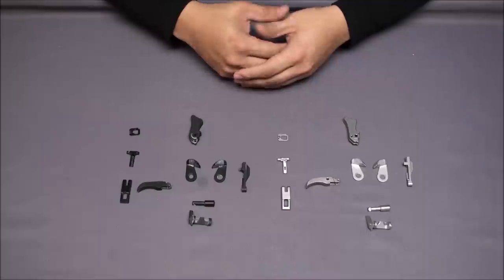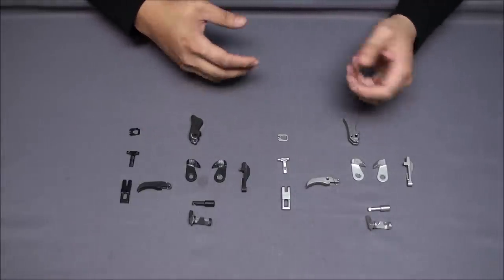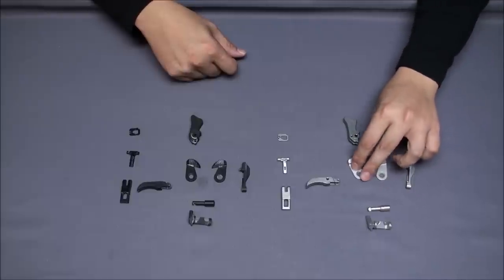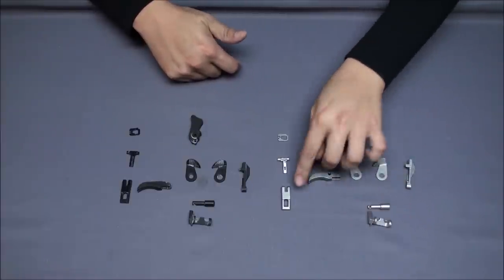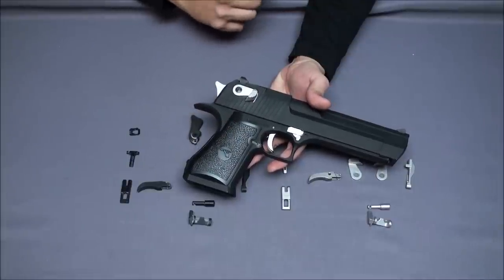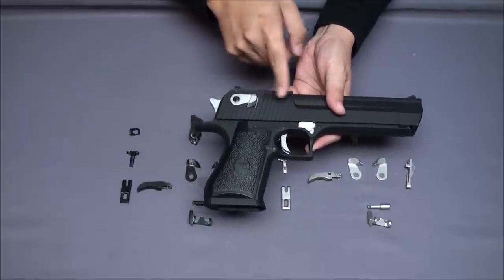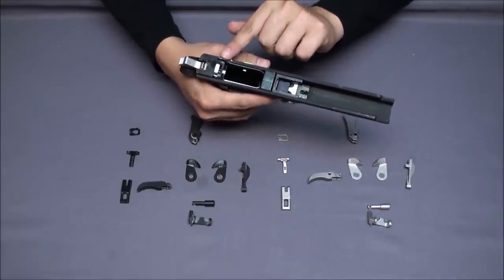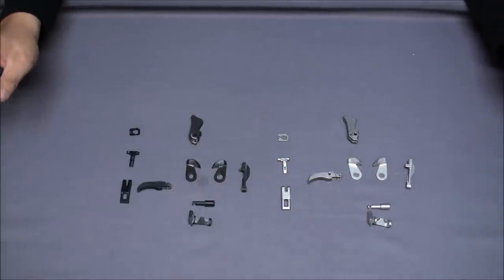RA-TECH Prototype for CyberGun Desert Eagle